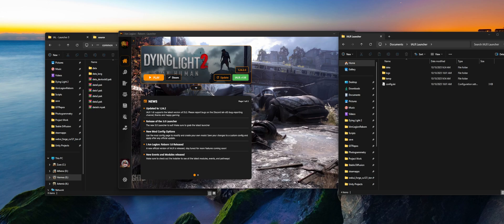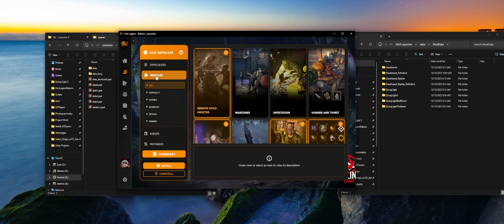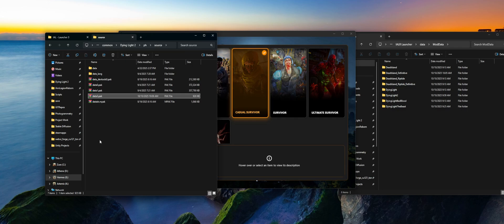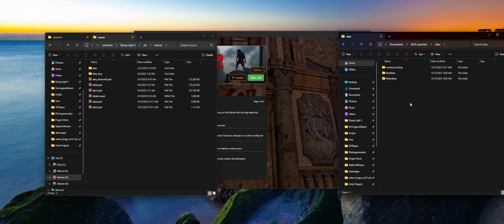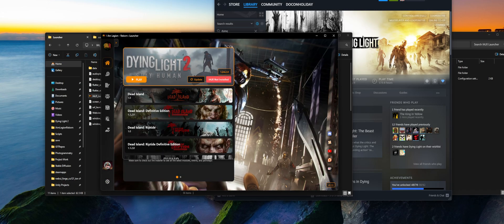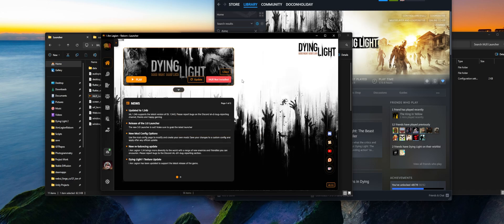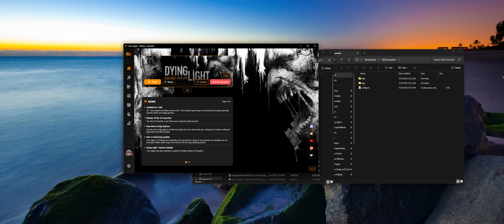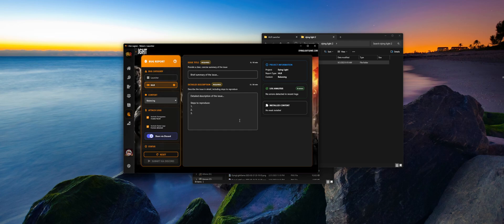I Am Legion - Reborn - 2025 Troubleshooting Guide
Here is a trouble shooting guide for using the new launcher and a guide showing how to run file verification on the games and disable DX12 on DL2 (should also be similar for Dying Light The Beast).

LINKS:
Head over to the Nexus and grab the mod!

Come join the community on the I Am Legion Discord channel

If you want to contribute or be a part of the support group for the mod head over to:

Useful Shortcuts:
I Am Legion Reborn Manual: